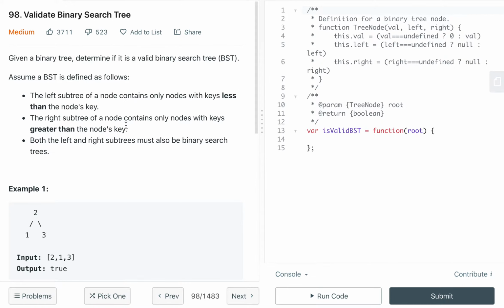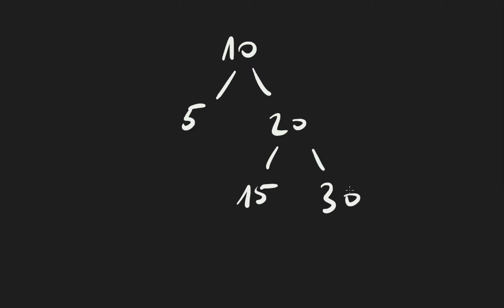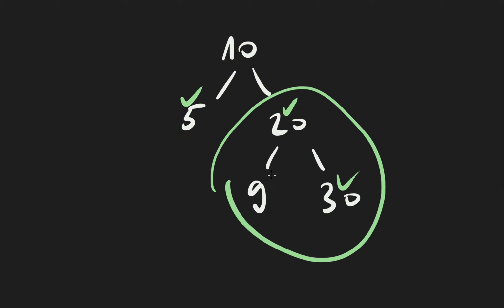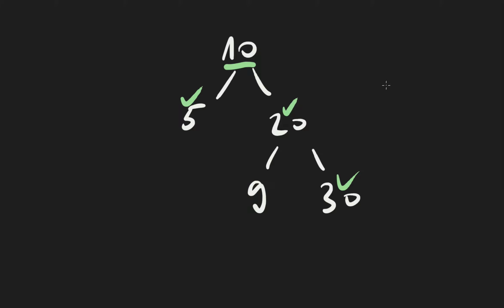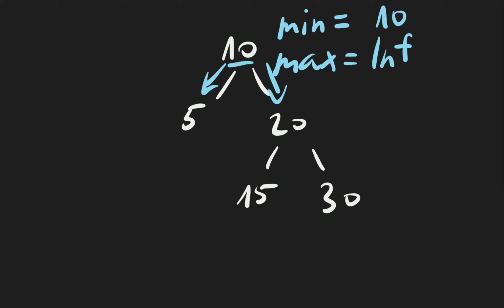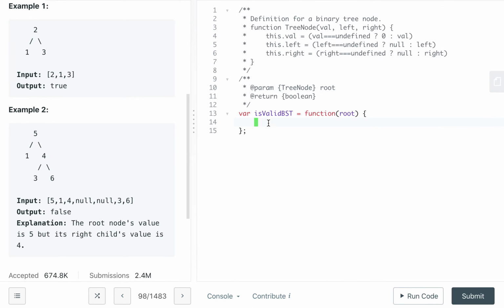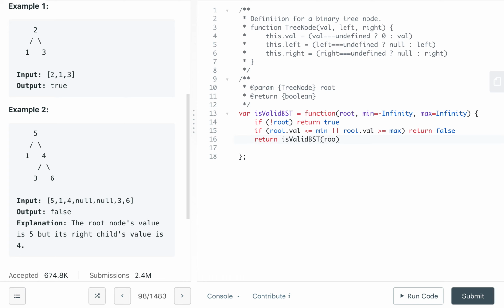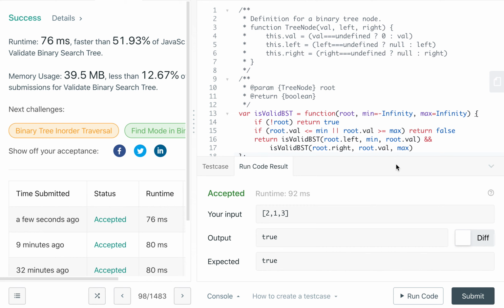CODING INTERVIEW QUESTION - Validate Binary Search Tree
0:00 Intro
1:10 Explanation
5:01  Solution